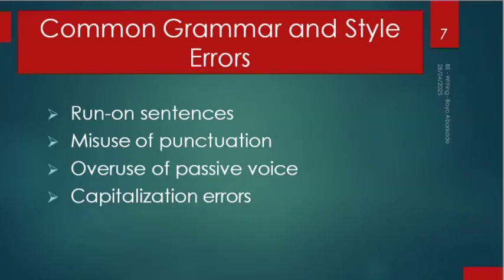Module 2: Professional Writing Skills - WORKPLACE WRITTEN COMMUNICATION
SCHOOL OF PROFESSIONAL DEVELOPMENT
SPD 2024/25 STREAM 1 REGULAR & EXECUTIVE
MEB, MPM, MSF, MFT 813/MBA 841/MMS 811/MSP 811
Business Language Programme/Business Language Proficiency